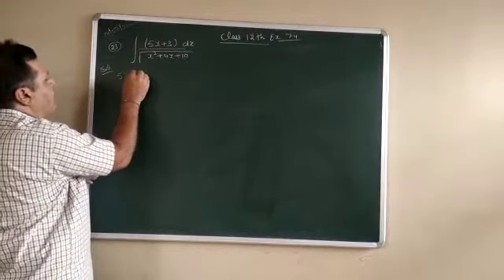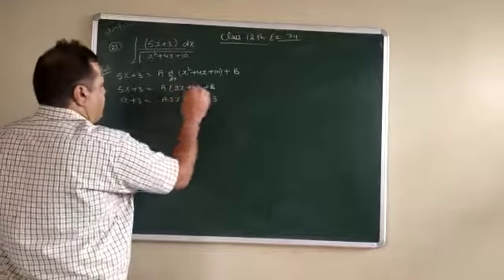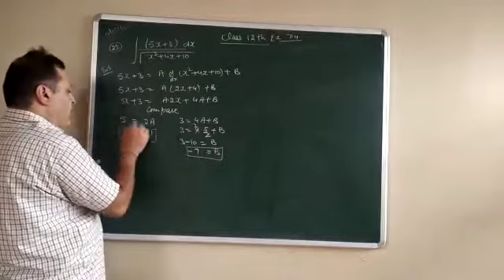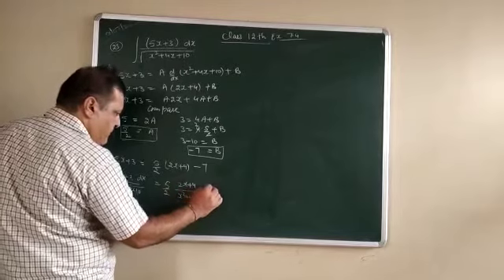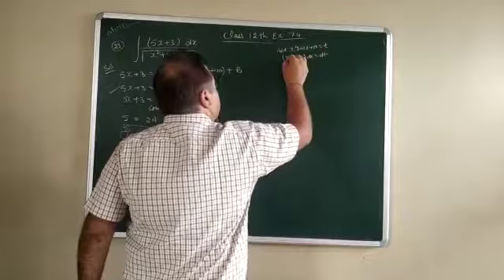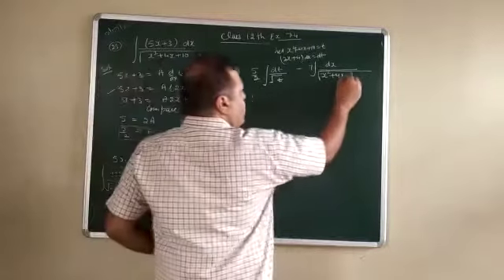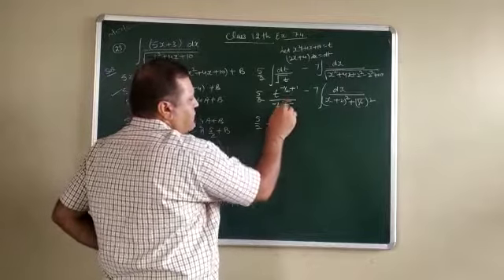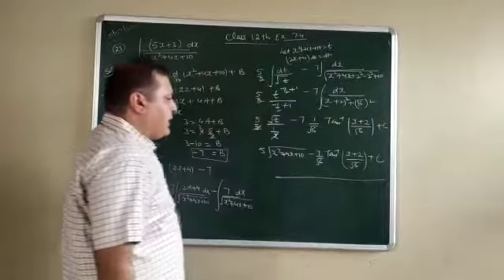DATE 02 JULY 2020 INTEGRATION PART 1 CLASS XII